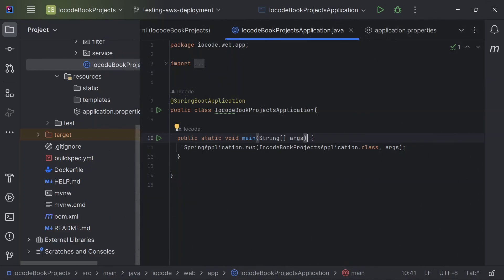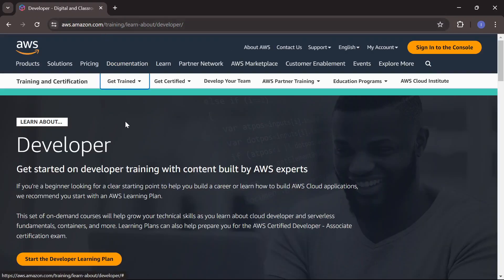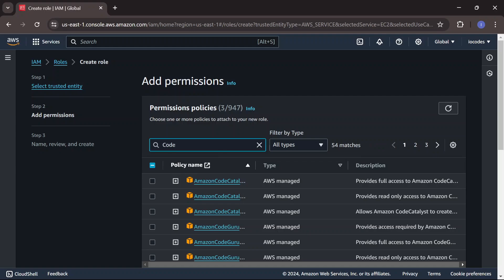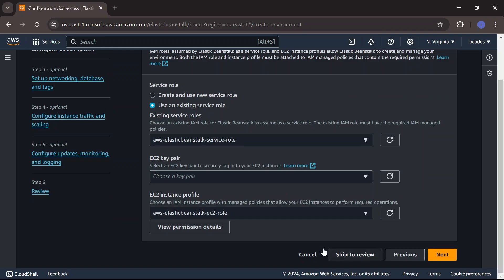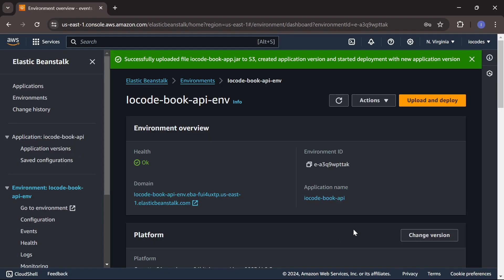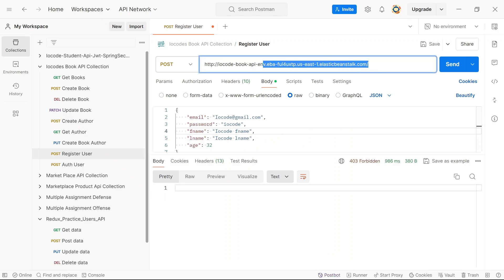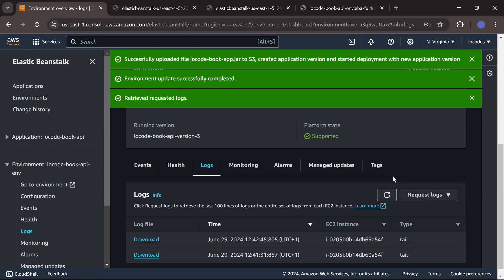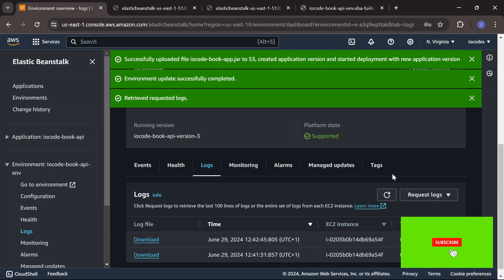Deploying a Spring Boot Application to AWS: Latest Step-by-Step Guide.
Link to full project on github
This video provides a detailed, step-by-step guide on how to deploy a Spring Boot application to the aws cloud platform I've covered how to create an ec2 role and also set up the elastic beanstalk instance in AWS. The tutorial covers the deployment of the book project tutorial I created a few weeks ago the source code is in the github repository link above. and the link to the video is given below

Pls help me get to my first 1000 subscribers by clicking on the subscribe button and also turning on the bell icon so you'll get notified whenever there is a new upload.